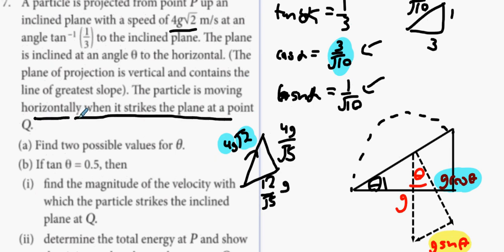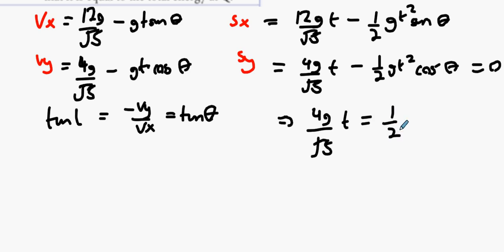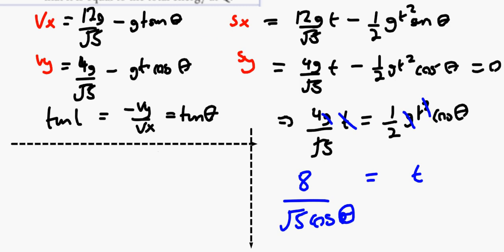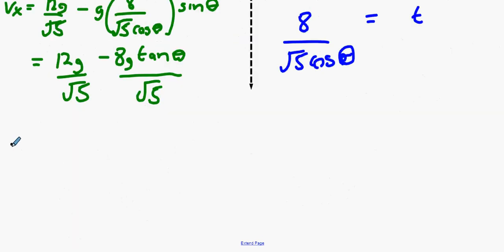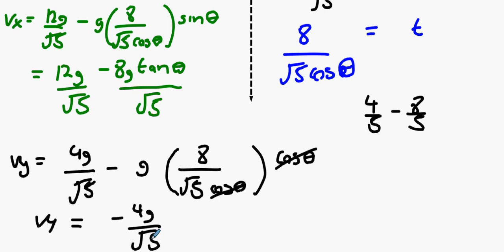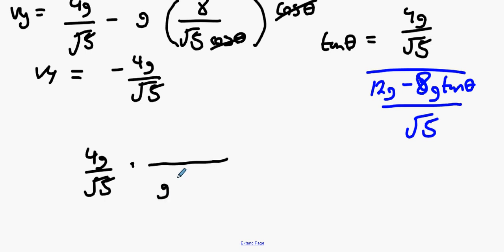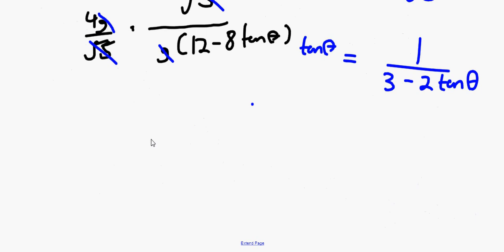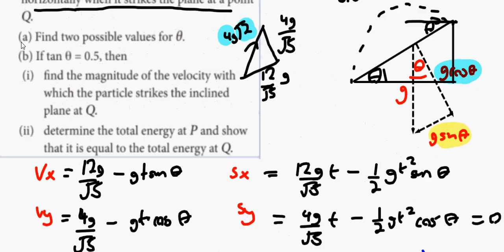5app 10c q7